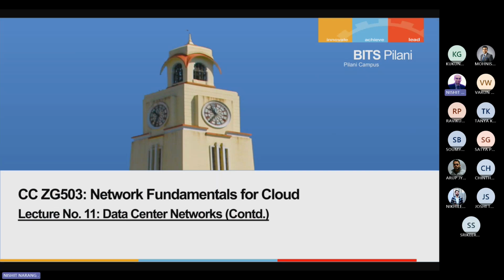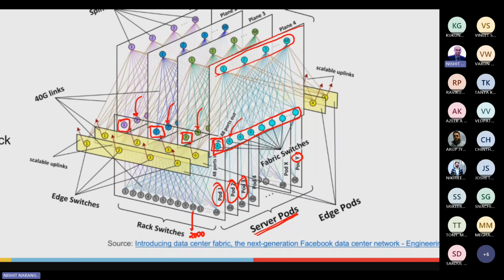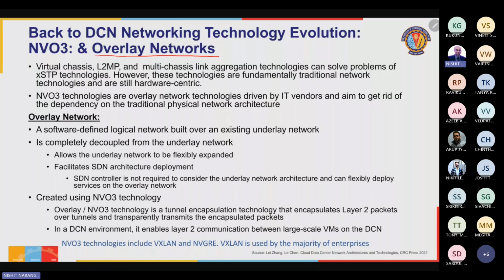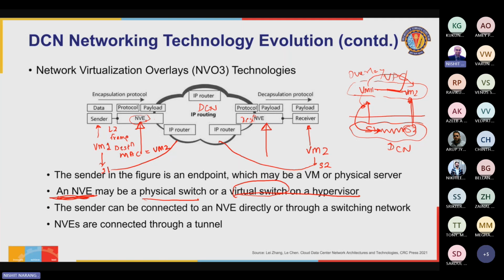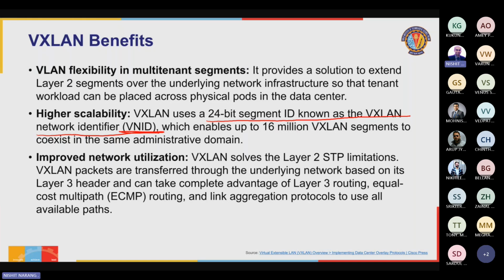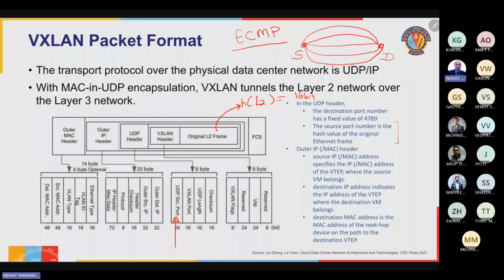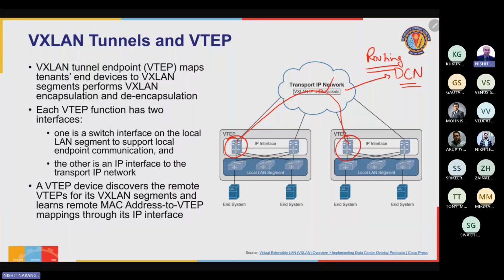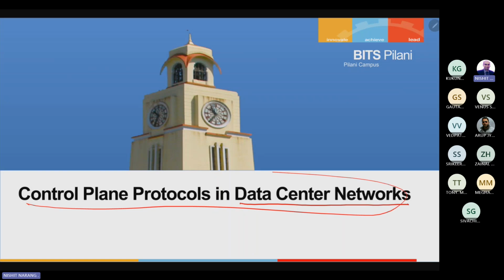Network Fundamentals for Cloud S11 25_CCZG503 20251019